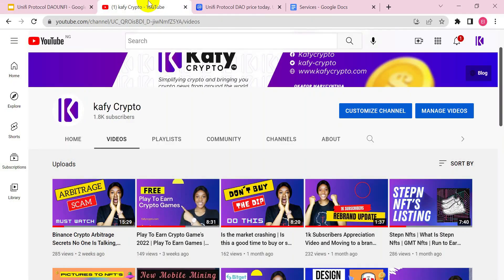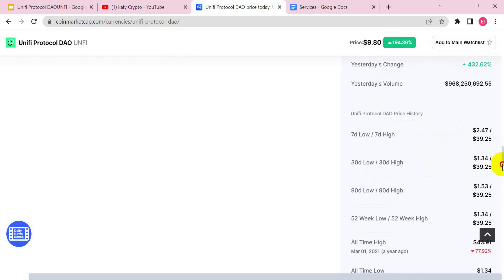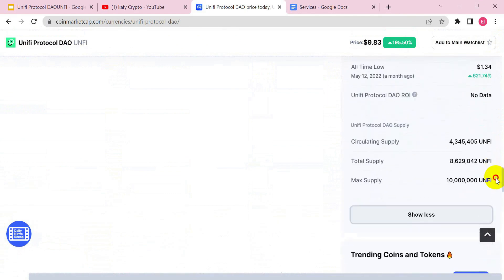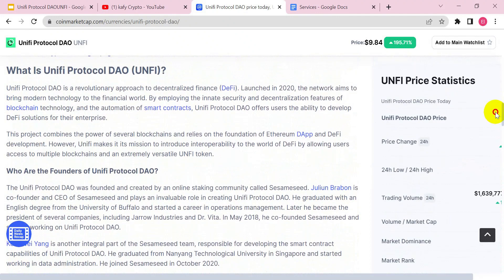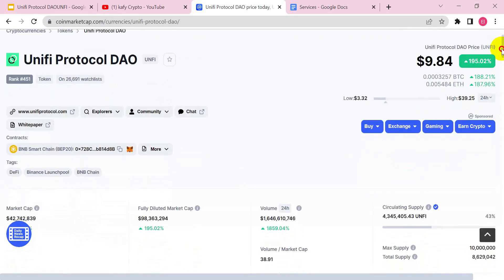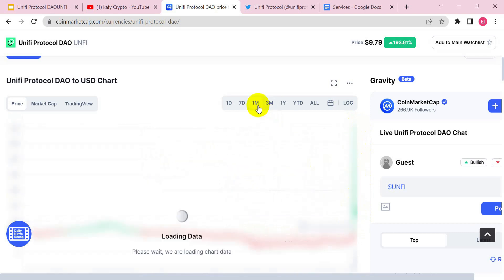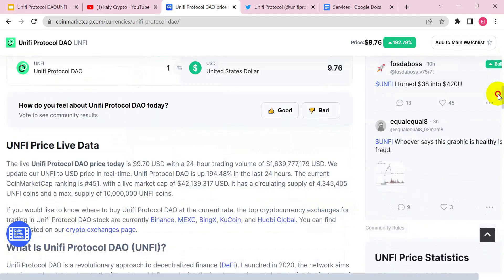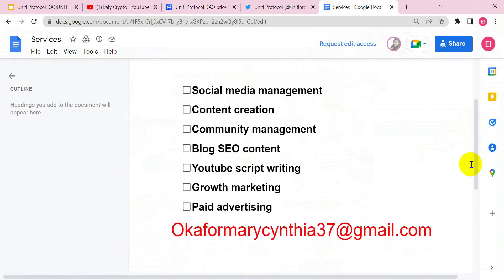Is Unfi Crypto A Good Investment | Unifi | Unfi Crypto Huge Pump Analysis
Unifi Protocol DAO price today is $9.50 USD with a 24-hour trading of $1,651,164,239 USD.

Th Unifi protocol moved from less than $3 to $38 which caused a lot of noise  in the crypto market within this unstable market  period

In this video tutorial, we will be analysing this project to see if is a good buy for anybody looking to invest into it

Earn  $10 when you sign up on coinbase and also 50% commission from your referral's

Earn 40% commission on your referral's when your friends trade on binance

★☆★ CONNECT WITH CYNTHIA ON SOCIAL MEDIA ★☆★

⮕ Join my telegram channel for exclusive crypto recommendations and make money online opportunity